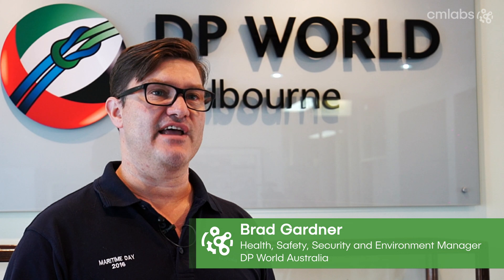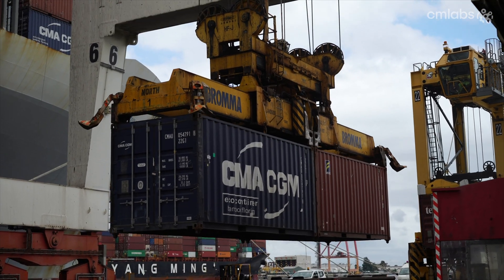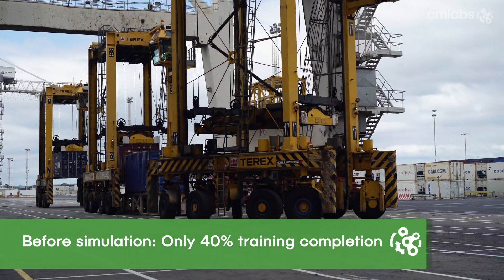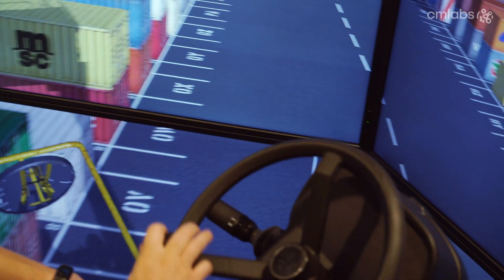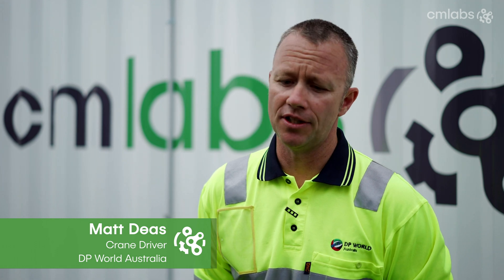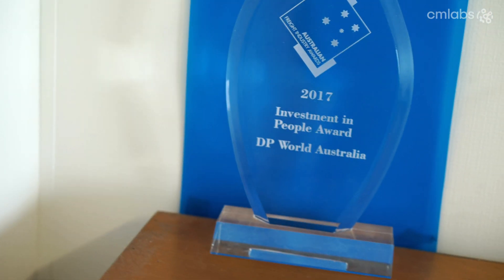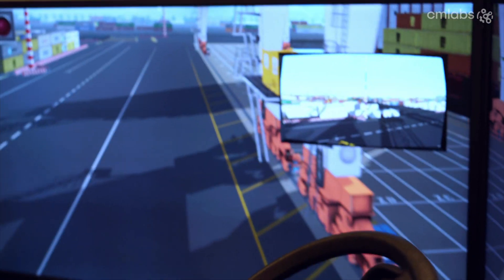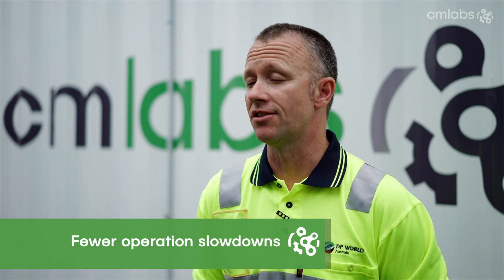CM Labs Customer Review | Vortex Simulators Review | DP World Melbourne | CM Labs Simulations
By adding CM Labs' Straddle Carrier and STS Crane Training Simulators, DP World's Melbourne, Australia straddle-based container terminal has reduced training time by 50% and increased the rate of successful operator training by 150%.